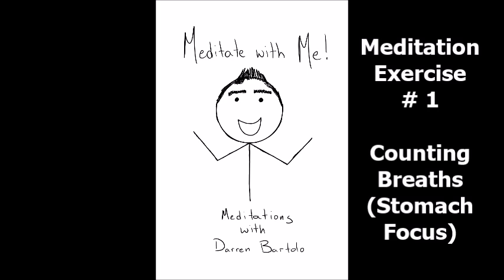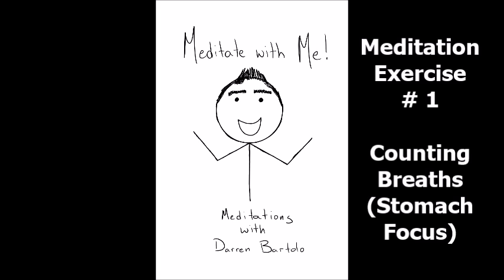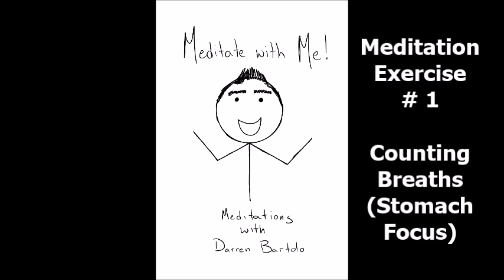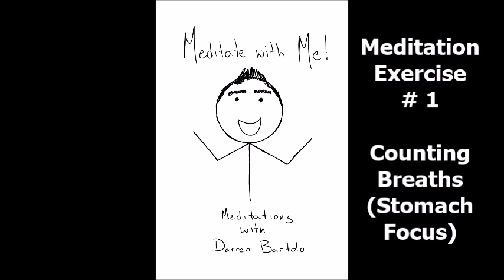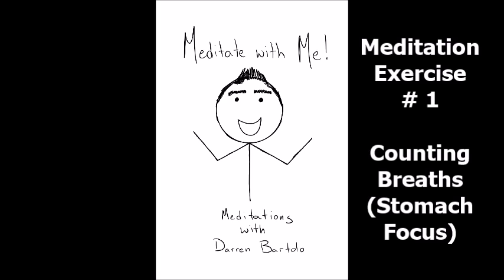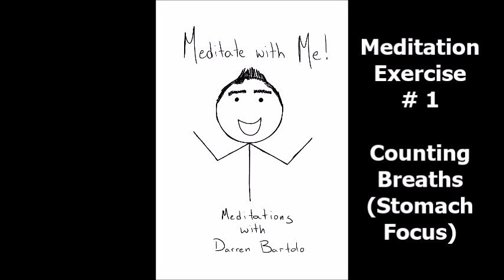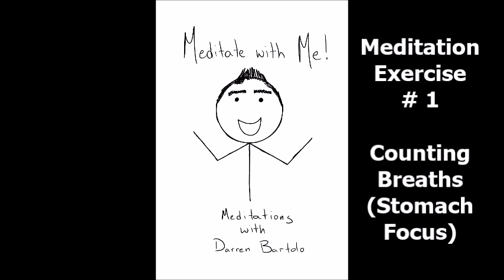Meditate with Me Exercise 1a Counting Breaths (Stomach Focus)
The basics of meditation are for everyone! Give all 7 videos in this series a try!

Make sure to check out the other videos on my YouTube page for more peace, inspiration, and healing!